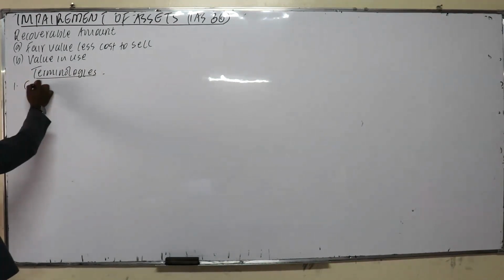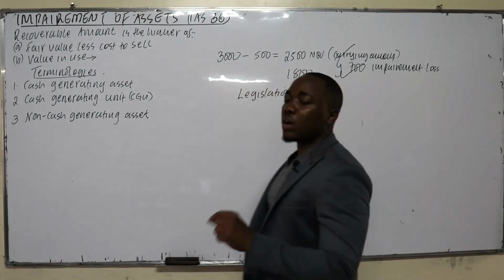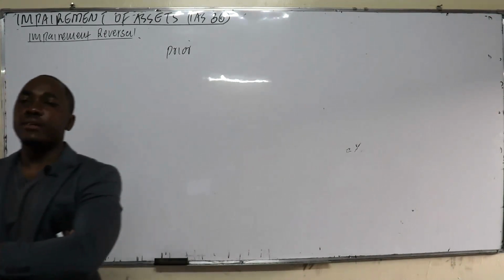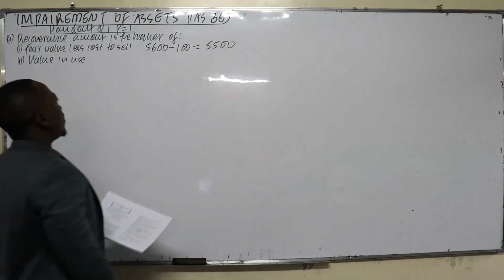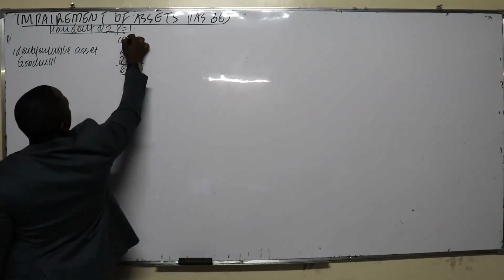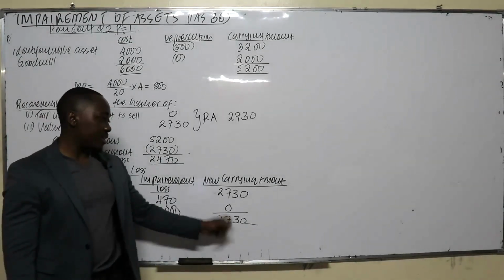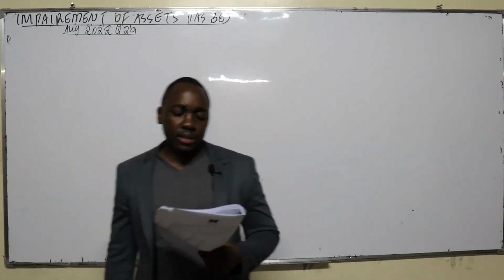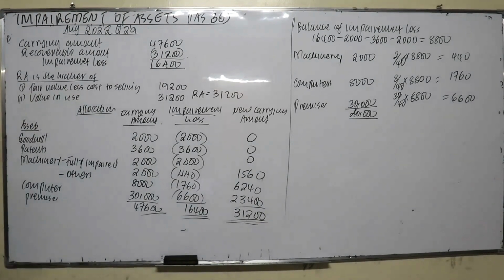AFR { IMPAIRMENT OF ASSETS }